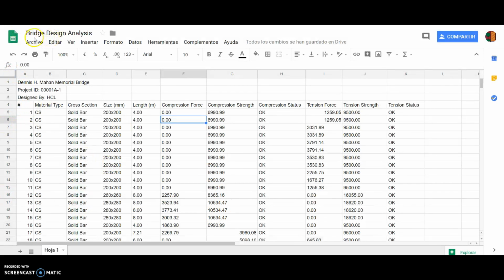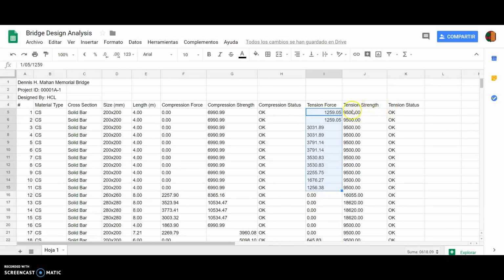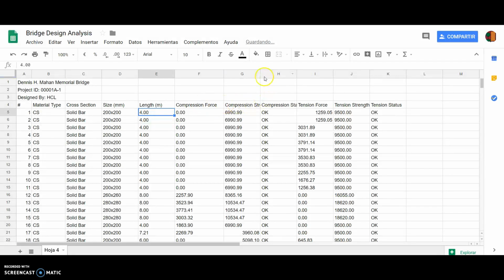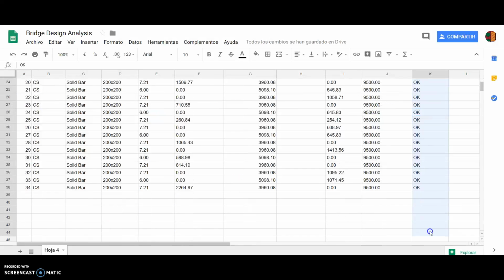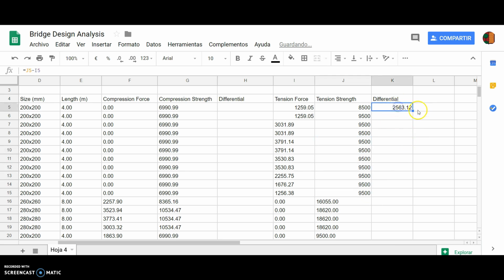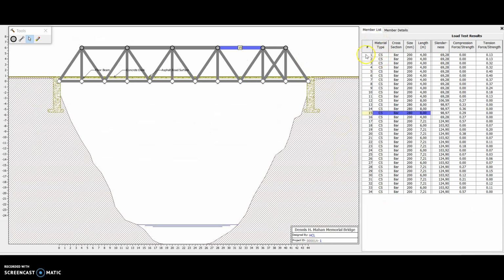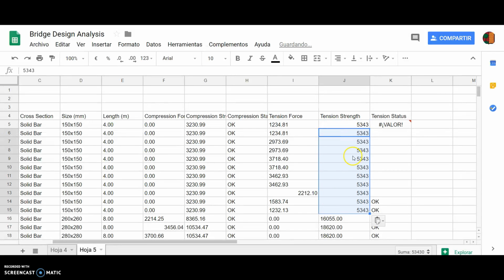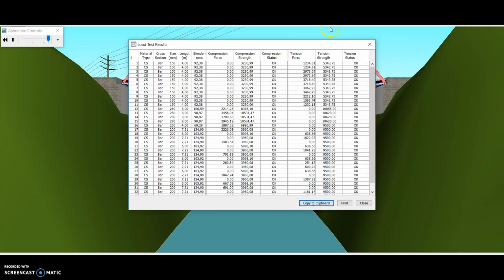Bridge Design 2 - Improving through data